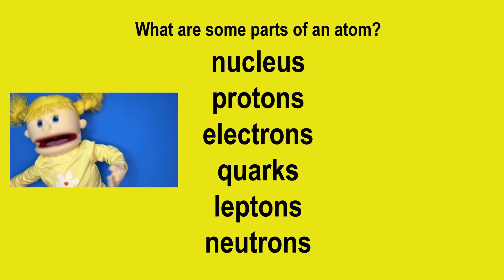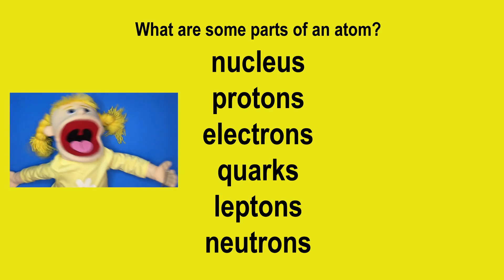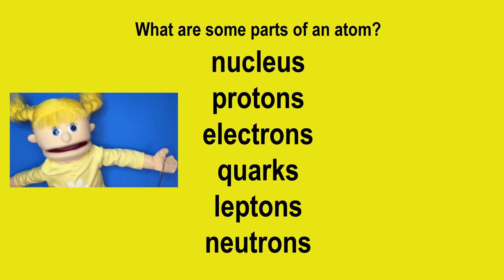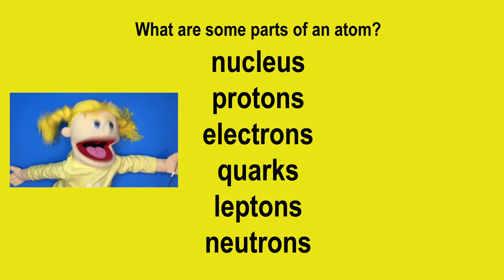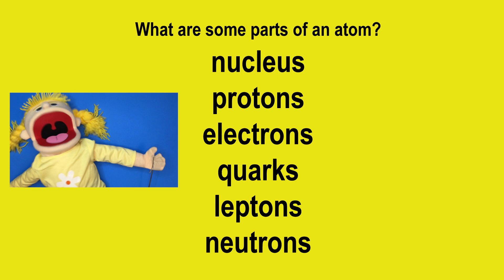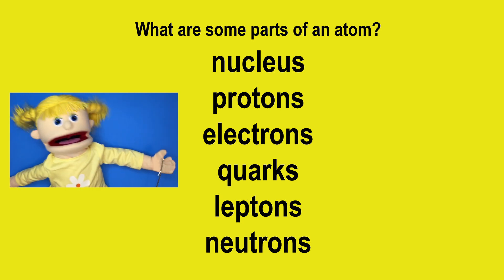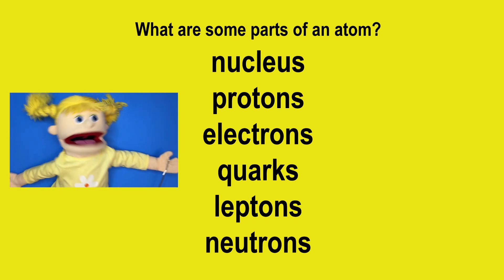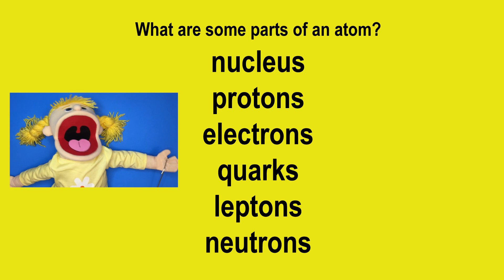CC Cycle 3 Week 15 Science What are some parts of an atom? - Classical Conversations Foundations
This video is for parents and tutors in Classical Conversations Foundations program and is an example of how I would introduce CC Cycle 3 Week 15 Science memory work. Easy to remember song and to help students memorize the parts of an atom.

What are some parts of an atom?
Some parts of an atom are nucleus, protons, electrons, quarks, leptons, neutrons.

Parents and tutors, are you looking for simple ways to teach Classical Conversations memory work? Find more simple ideas for incorporating a fun activities, songs, chants and hand motions with the weekly memory to make it stick. See my Cycle 3 playlist below.

Hi Grown-Ups! If you like these videos, please consider supporting us by donating any amount at:

CC Cycle 3 Foundations memory work made easy. Classical Conversations Foundations Memory Work 5th Edition.